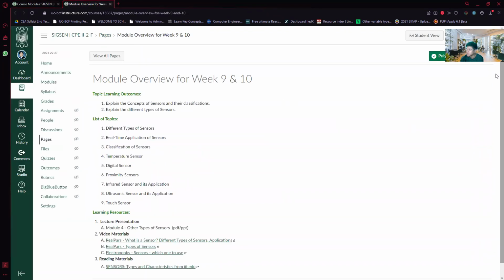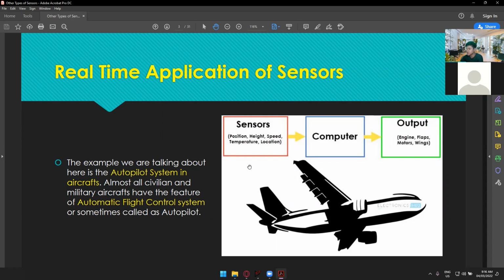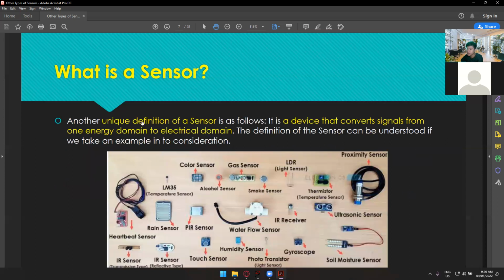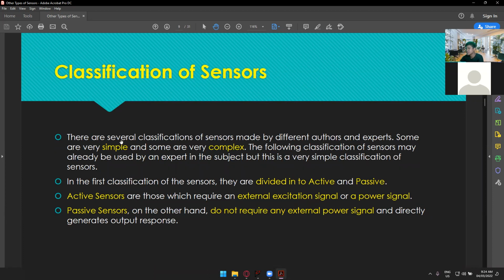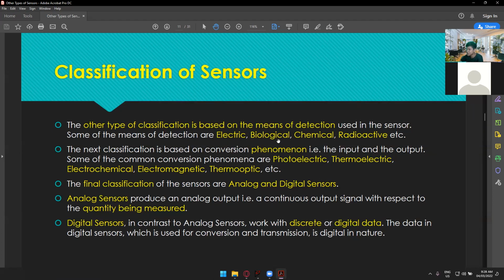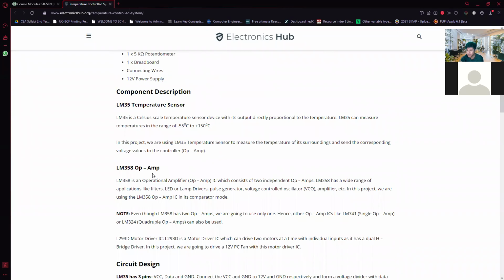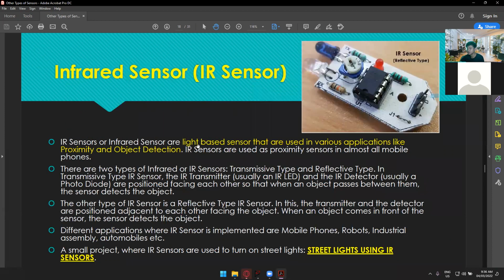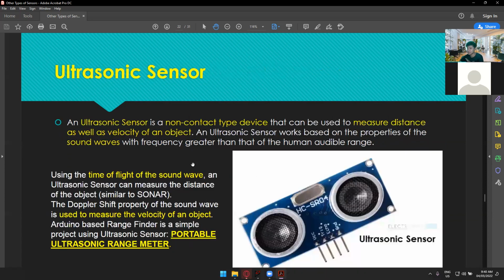March 4 - Part 1